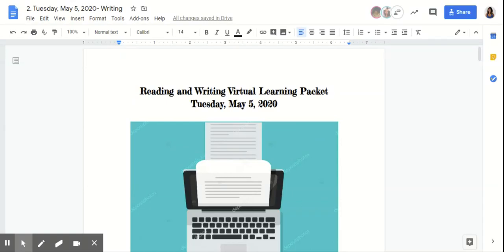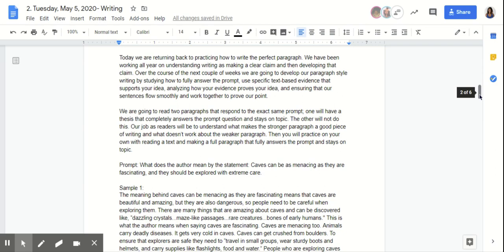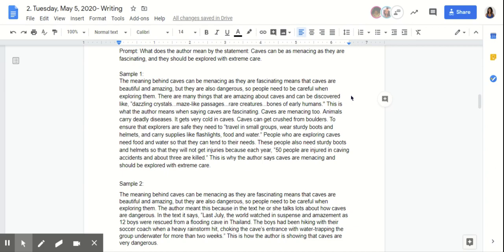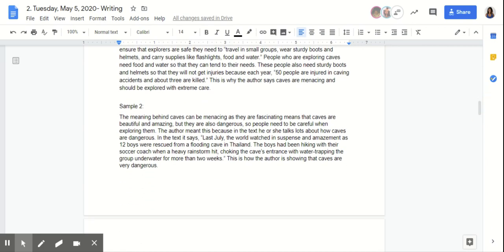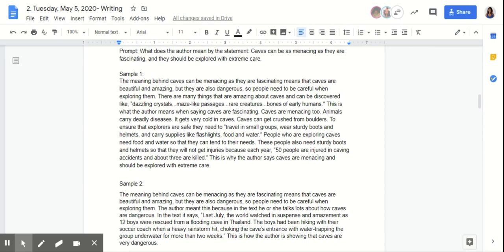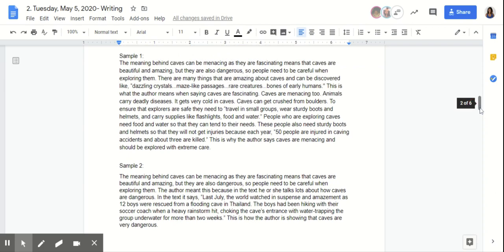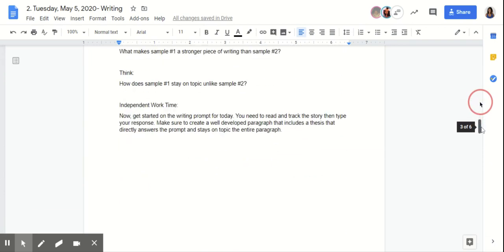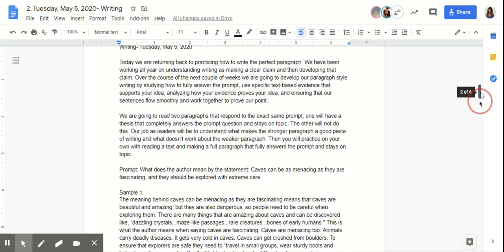Writing, Tuesday, May 5